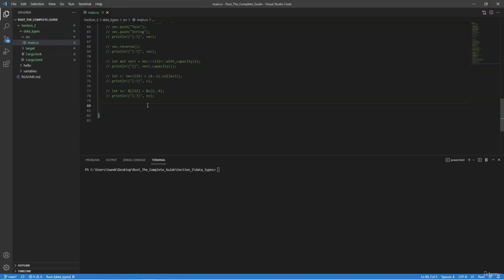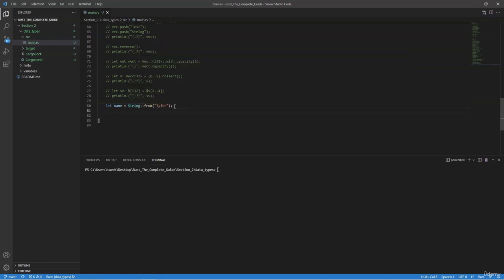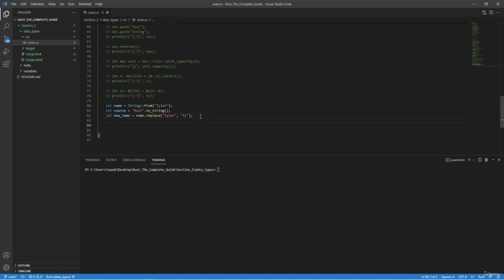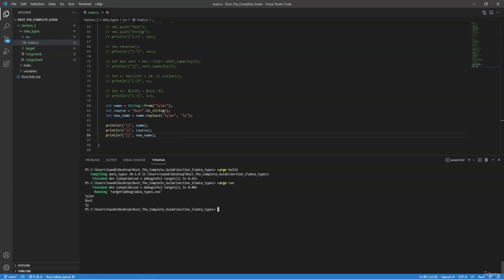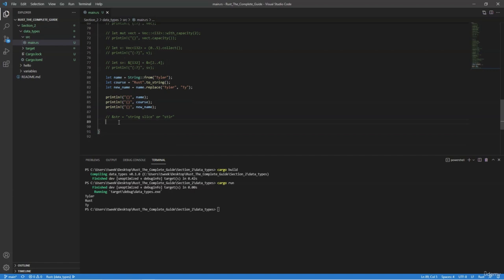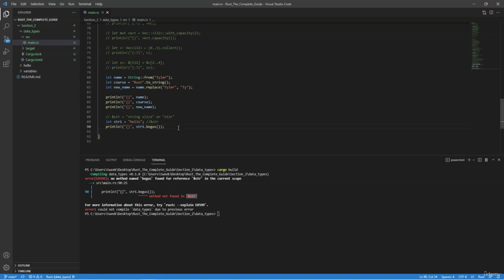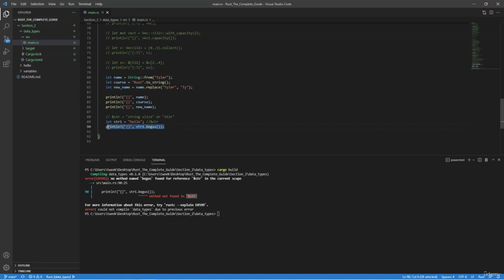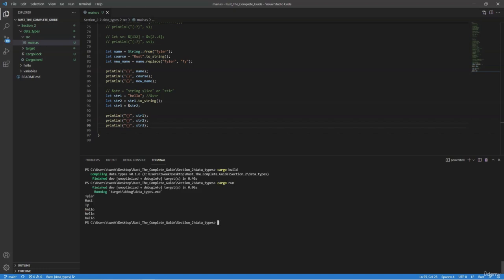Basic Fundamentals of String & String Slice in Rust Programming | Strings & & str | create String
Basic Fundamentals of String & String Slice in Rust Programming | Strings & & str | how to create String & String Slice